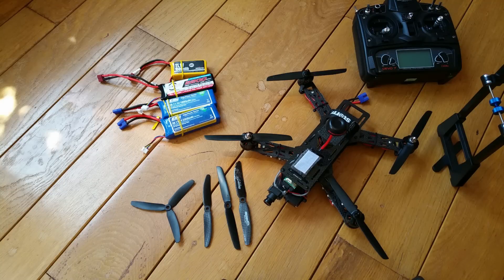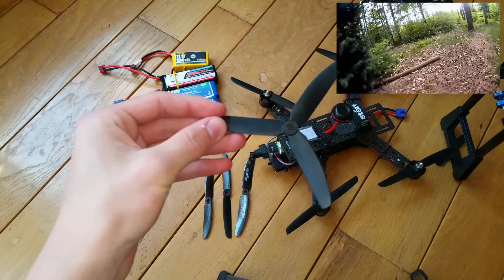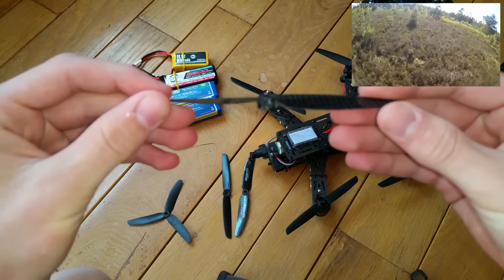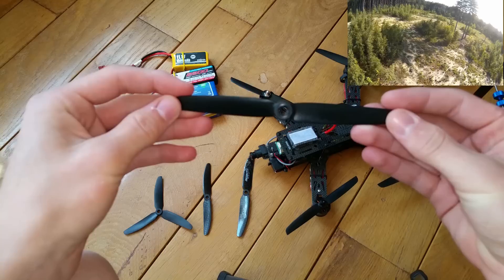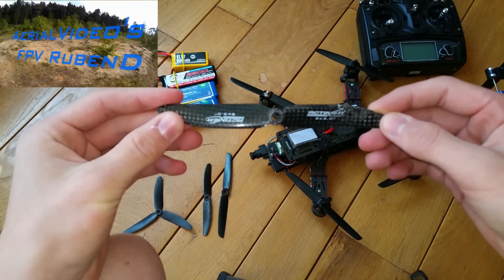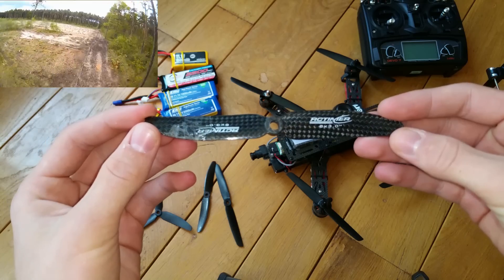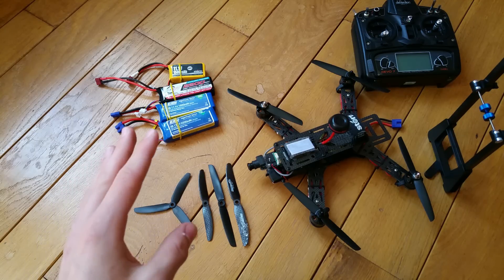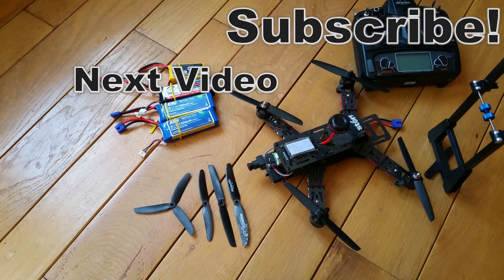How to make your Racing drone faster and more stable!/choosing the right propeller!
Hi in this video i'm talking about my experience with different sizes of propellers to make your racing drone faster and more stable!